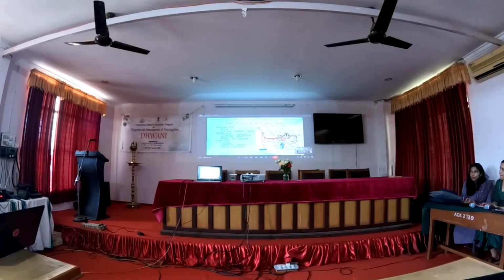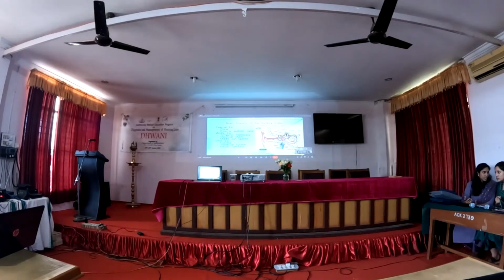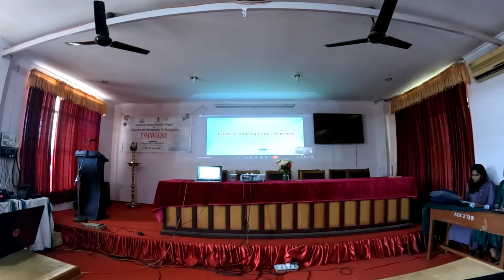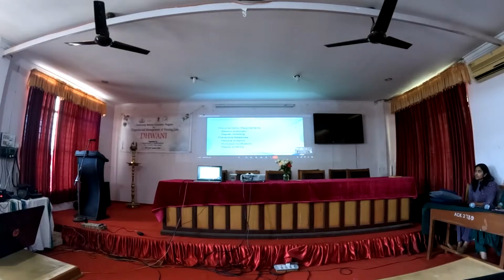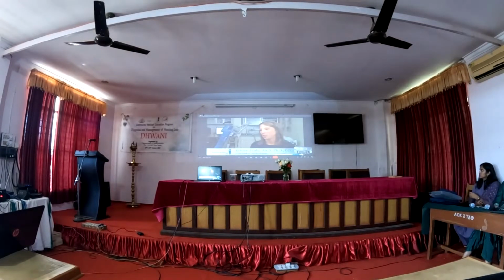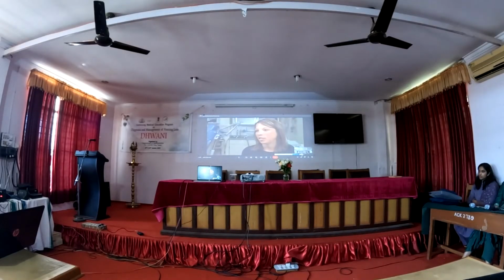Dhwani: Ayurvedic Management of Hearing loss- Dr. VKV balkrisna